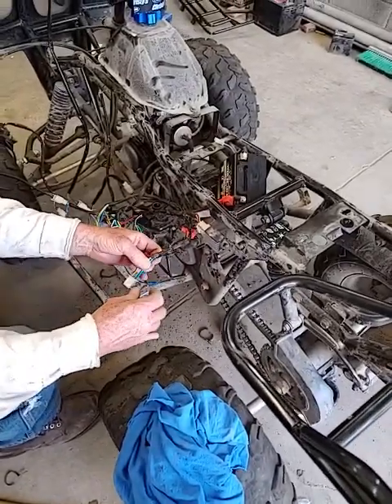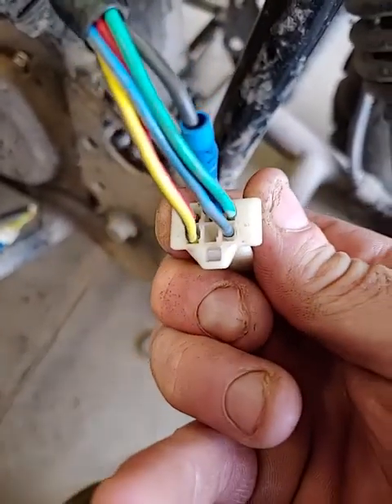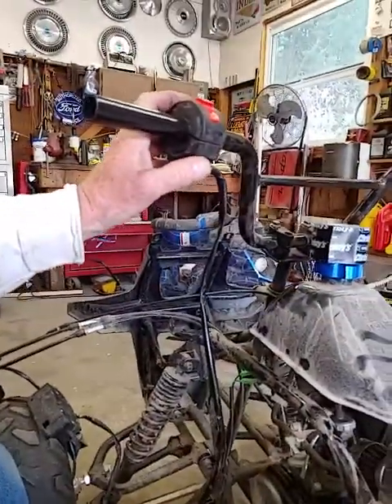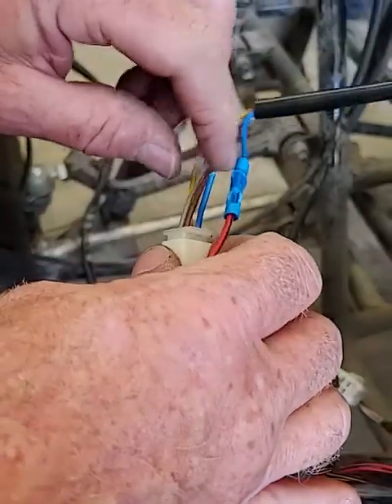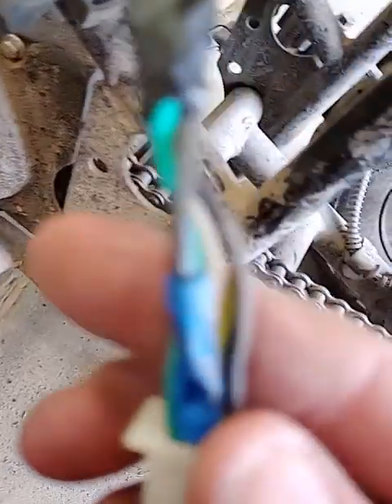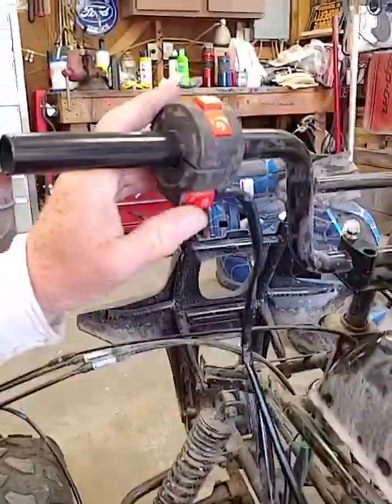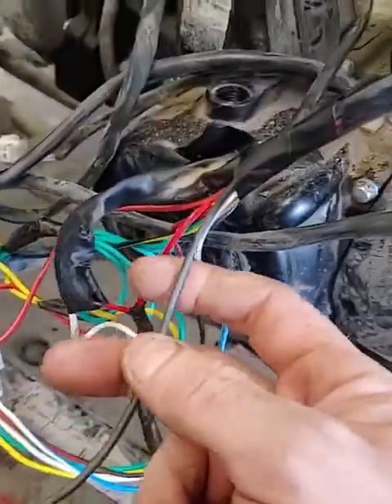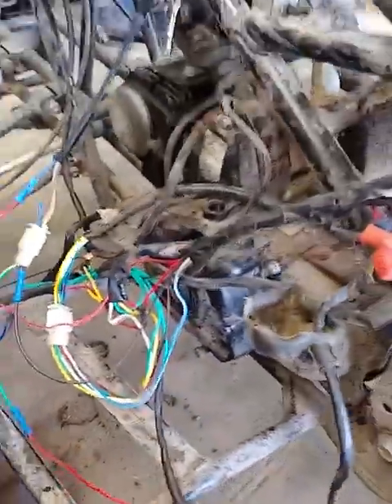Simple Chinese atv tao tao tforce quad rewire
Just like so many we had troubles getting spark so we had to eliminate safety stuff